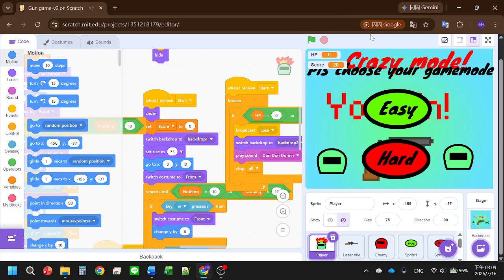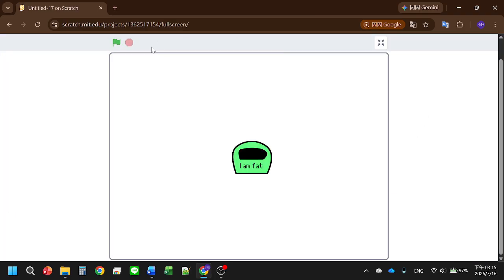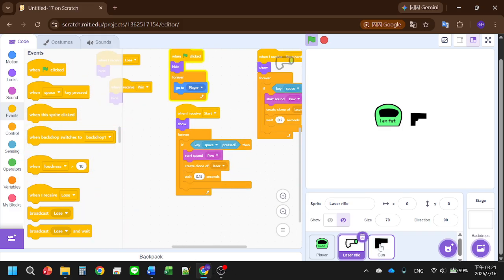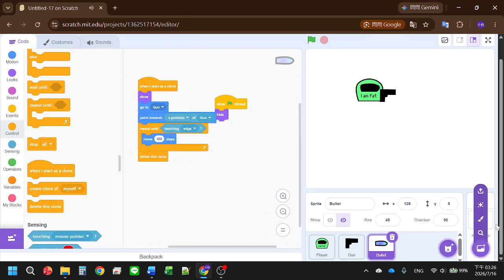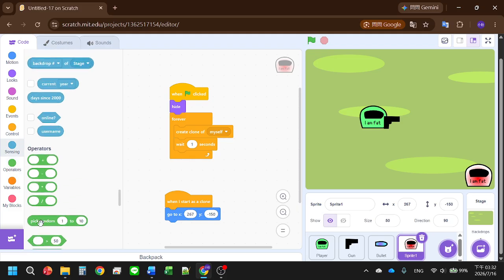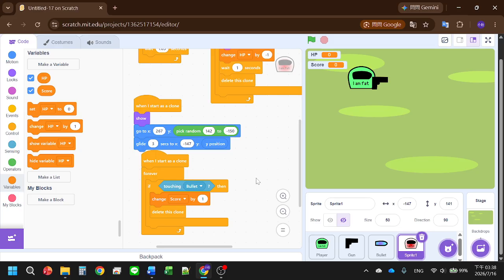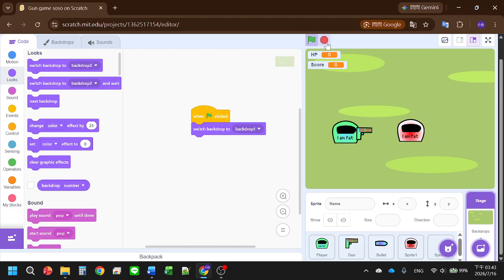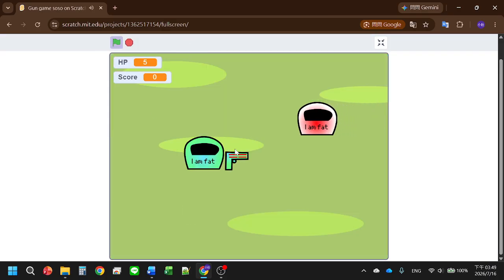Gun game easy tutorial-Scratch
Today I am gonna teach you how to make a EASY gun game in scratch!
If you want to play this game immediately,click on this link!